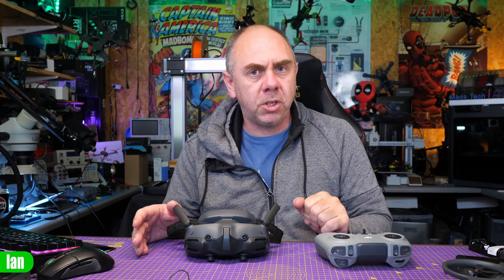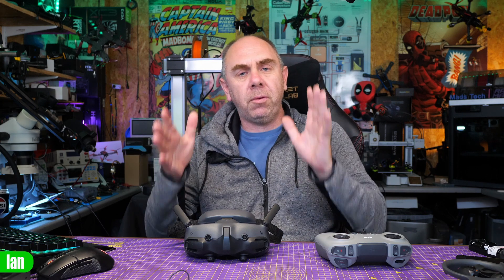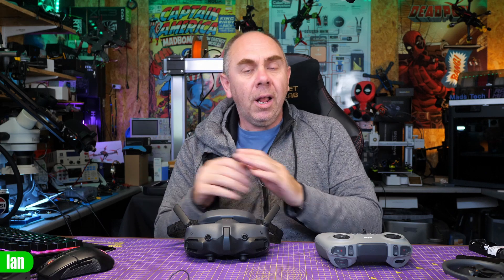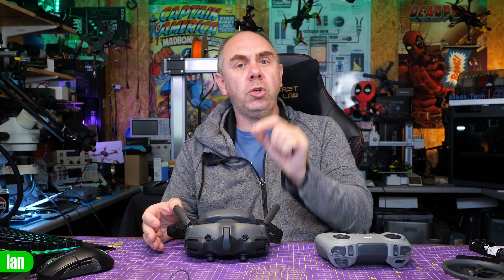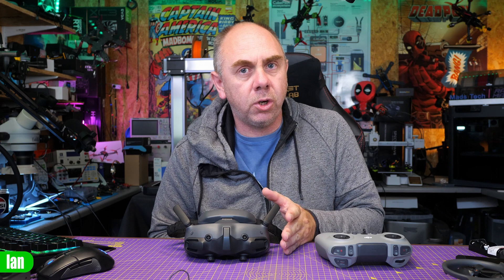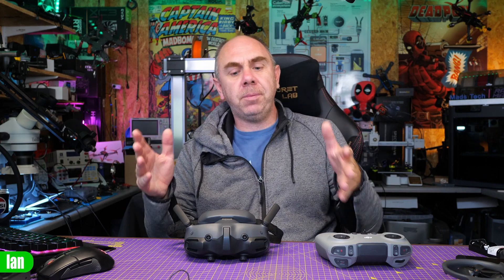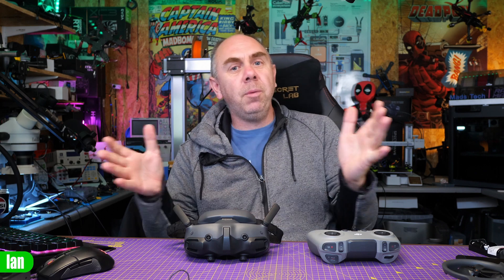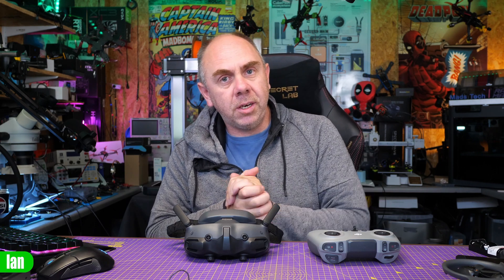DJI Goggles 3 New Firmware For DJI Neo - But Does It Fix O3 Issues ?